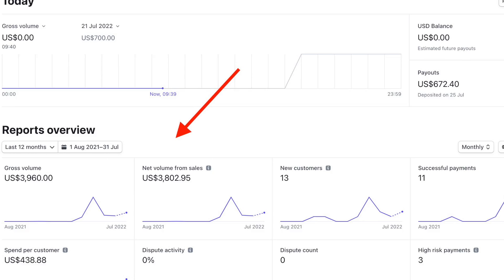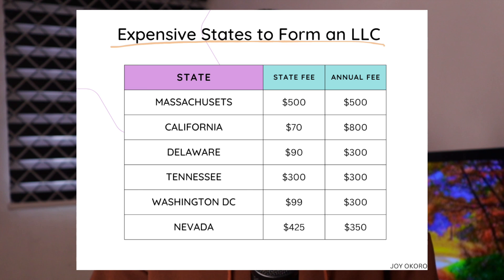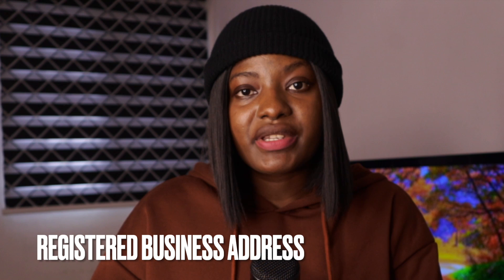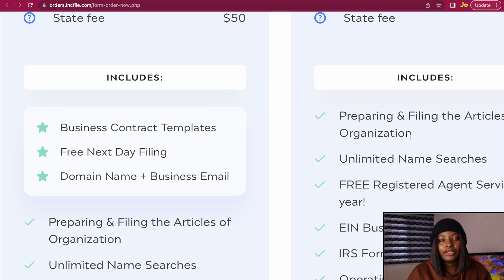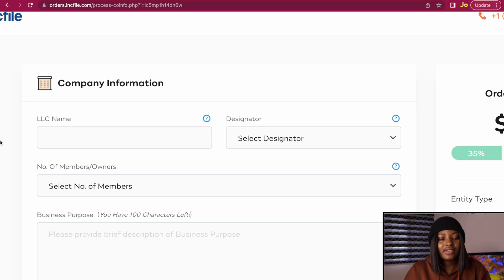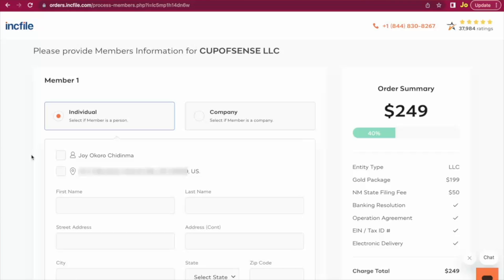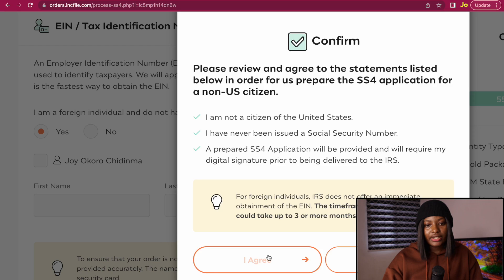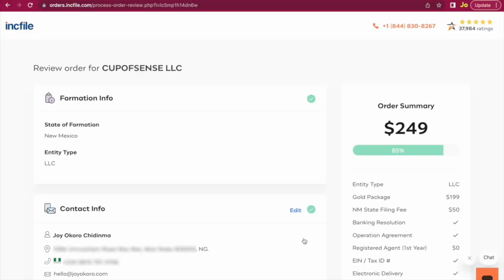How To Form a US Company For Non US Citizens In 2024 (Open Company in USA as Foreigner)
💡(Incfile rebranded to Bizee - they’re the same company incase you see Bizee on the website)

Free Bonuses:
1. Get EIN Number faster after forming your US company

My comment replies wiped on Sept 14th, 2023. My comment section may seem a bit empty, and I'm sorry about that, if you have an questions, please drop your questions or send a message on Instagram @joyokoroc